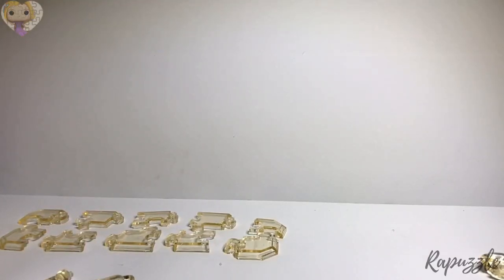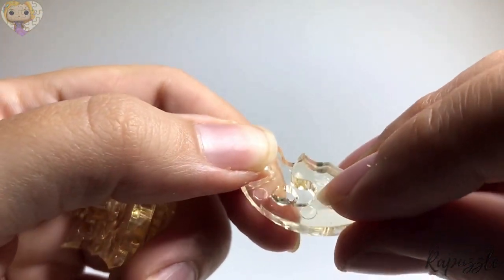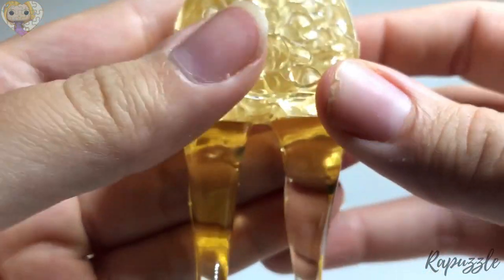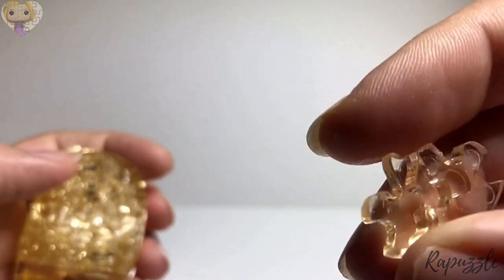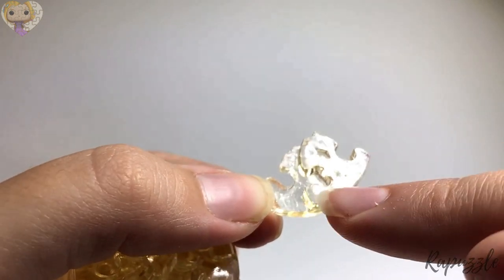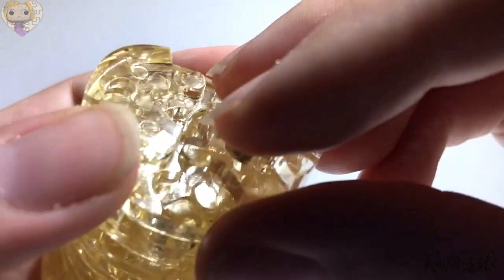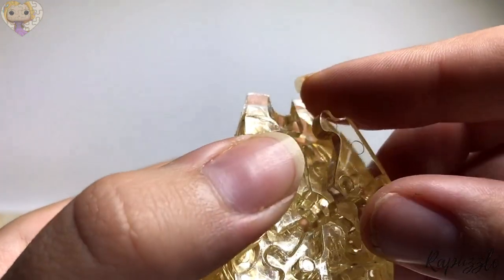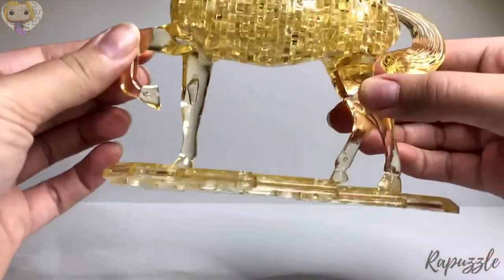Bepuzzled 3D Crystal Puzzle- Horse- Tutorial Version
step by step instructions on how to put together the bepuzzled original 3d crystal puzzle horse, this puzzle has no numbers on it so I will be showing you the piece, describing both sides, and showing you where it is supposed to go on the puzzle. Hopefully this video will help you out trying to get this crystal puzzle together .

There will eventually be a time lapse of this puzzle if you are just interested in seeing the end product.